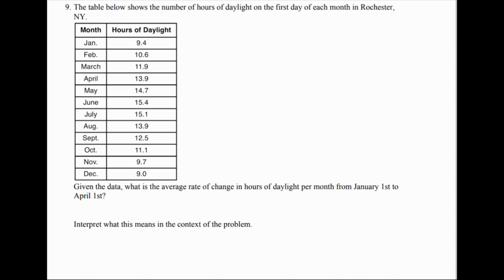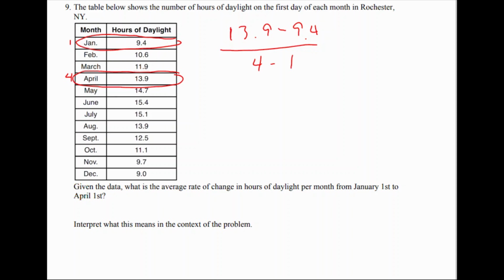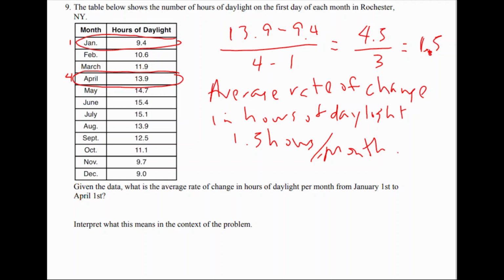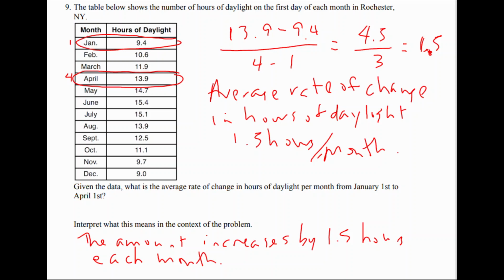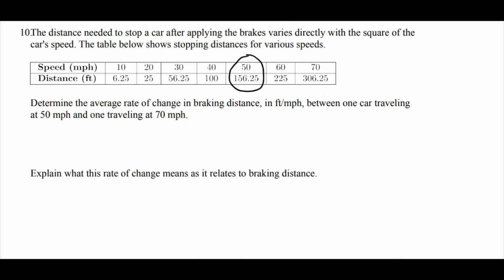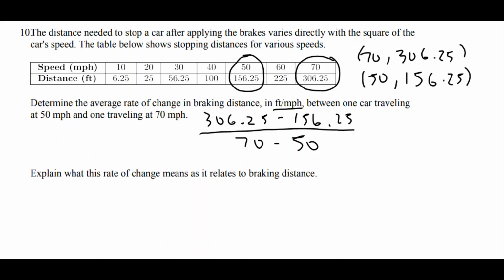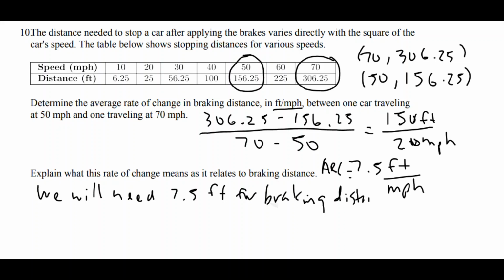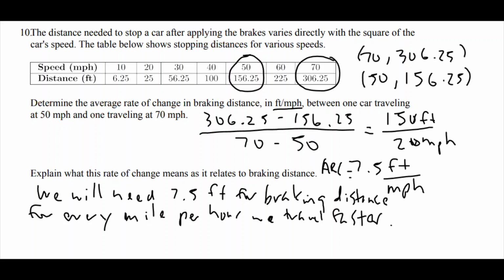MRS21 Fall 2020 Test #2 Review Part 3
In this video, questions 9 & 10 from the review sheets are covered.  They are both average rate of change problems and require interpretations of what each answer represents.